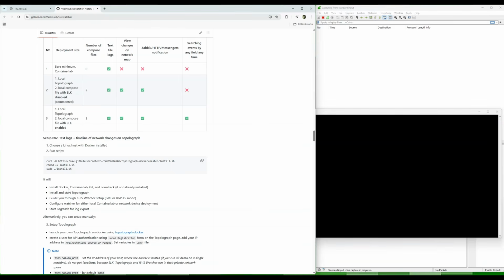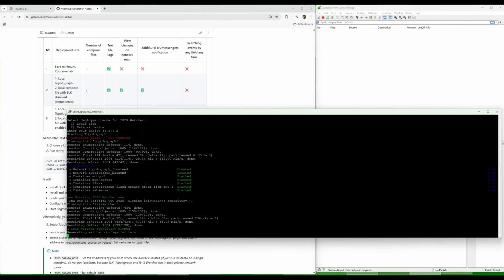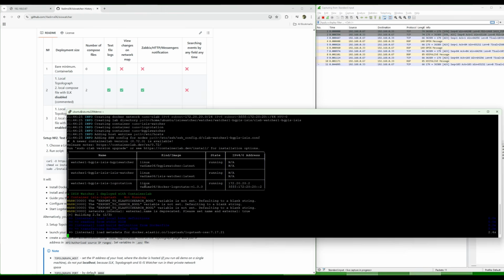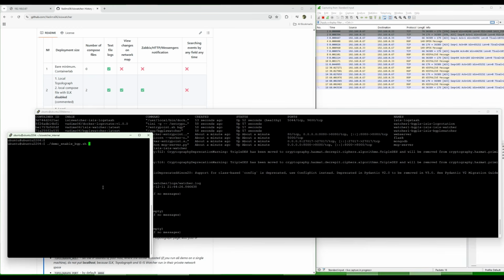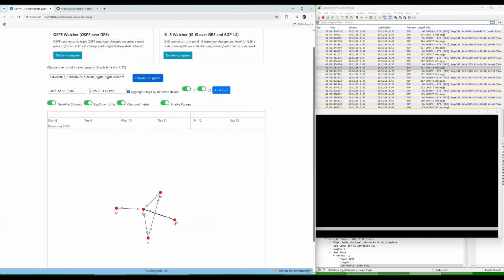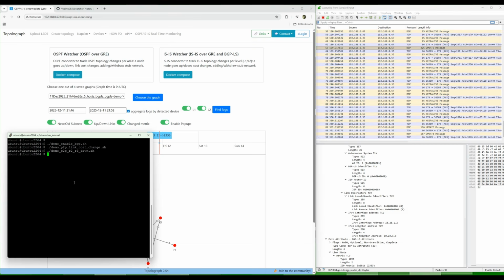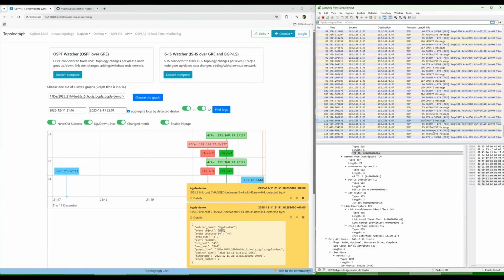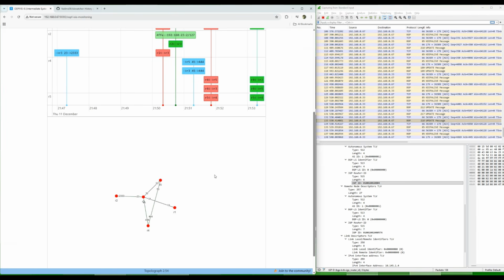BGP-LS in Action: Monitoring IS-IS networks via IS-IS Watcher and Topolograph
In this video, I demonstrate how to install IS-IS Watcher, setup BGP-LS and how it works in real network scenarios.

IS-IS Watcher allows you to:
collect topology information via BGP-LS and visualize your IS-IS domain,
log network events,
detect metric changes, link failures, and recoveries.

In this video:
installing IS-IS Watcher using install.sh,
configuring BGP-LS connectivity to a network device,
verifying the BGP-LS session,
visualizing the IS-IS domain topology,
detecting metric changes between routers,
simulating link failures and recoveries,
processing BGP Update and Withdraw messages.